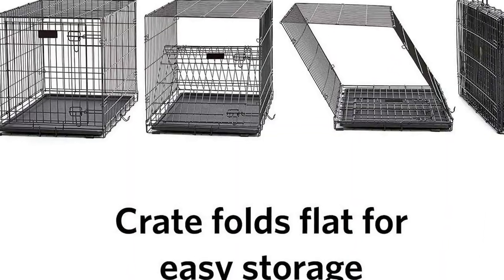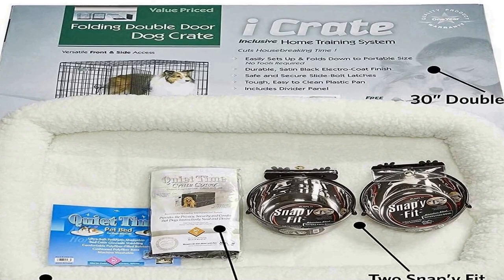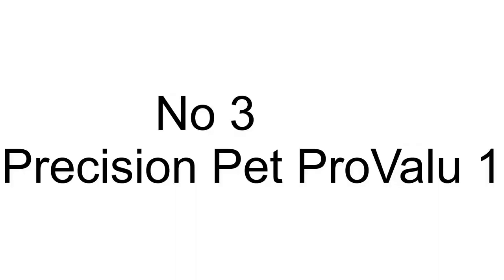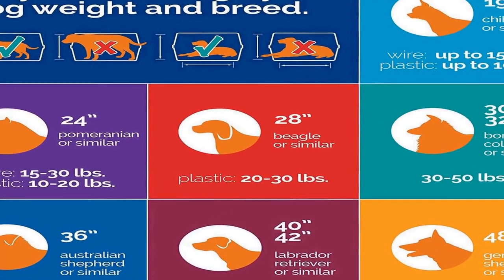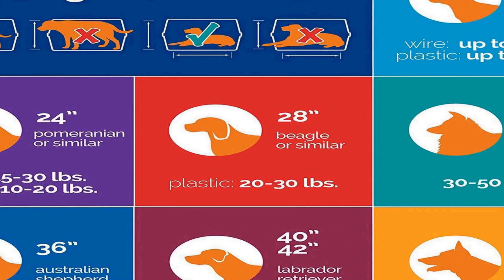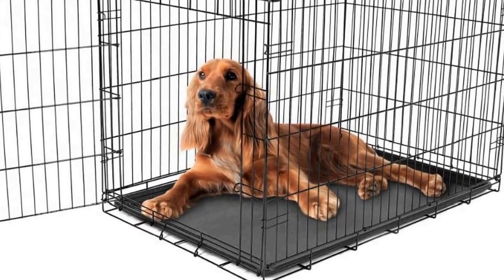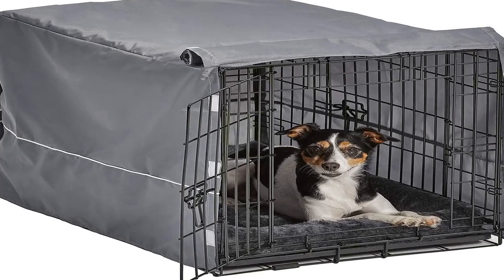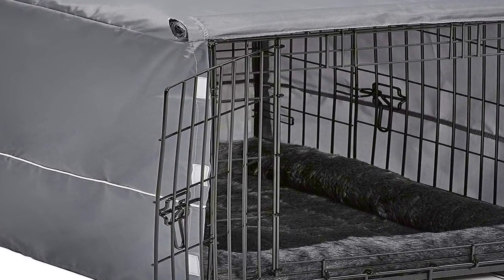Best dog crate for medium sized dog 2023